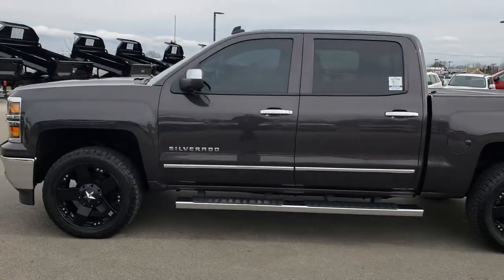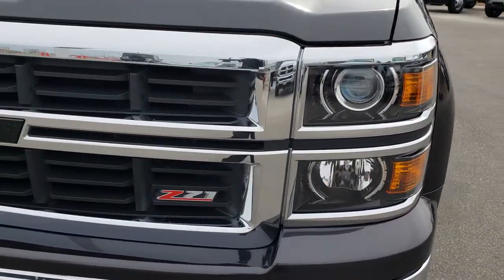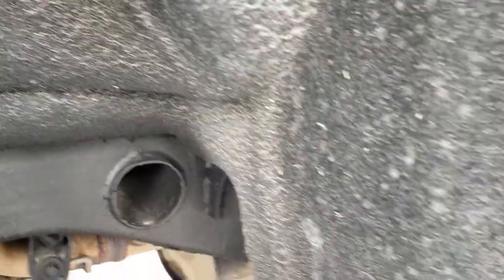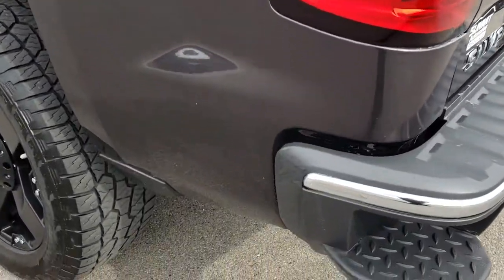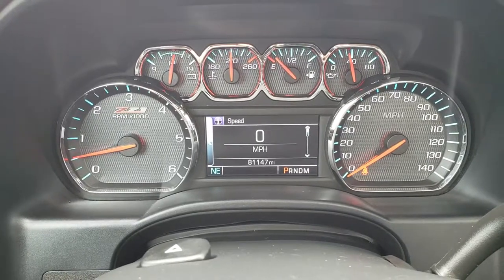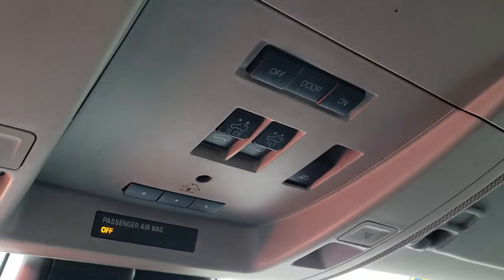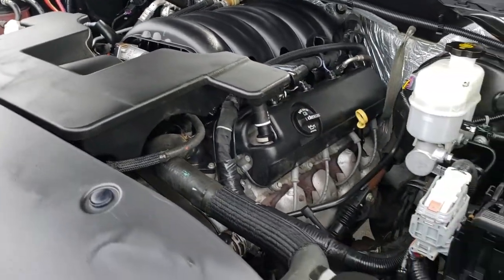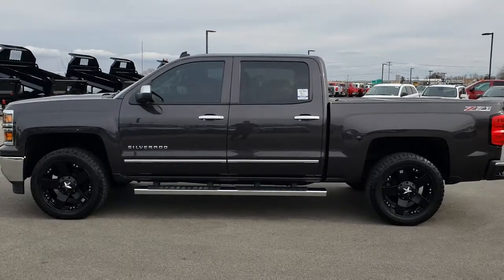2014 USED CHEVROLET SILVERADO 1500 LTZ2 FOND DU LAC $27,999 SOLD! 9295A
STOCK: 9295A
PRICE: $27,999
MILES: 81,112
MAKE: CHEVROLET
MODEL: SILVERADO 1500
VIN: 3GCUKSECXEG236622

Clean Title History! 5.3 Liter V8 Engine with E85 Capabilities FFV Flex Fuel Vehicle, Active Fuel Management, 355 Horsepower, Full Four Door Crew Cab, Short Box 5 1/2 Foot Shortbox , LTZ Package 1LZ, 6 Speed Automatic Transmission with Optional Manual Tap Shift, Turn Dial 4x4 Four Wheel Drive 4WD, Z71 Offroad Suspension Package Z-71, Factory GPS Navigation System, Power Sunroof Moonroof Sun Roof Moon Roof, Reverse Backup Camera Rearview Camera, Onstar System, Forward Collision Warning System, Lane Departure Warning with Lane Keep Assist, Non Smoker, Dual Power Air Conditioned Ventilated and Heated Seats, Black Ebony Leather Seats, Bucket Seats, Memory Driver's Seat, Undercover Flex Hard Fold-up Tonneau Cover, Full Towing Package with Receiver Trailer Hitch, Wiring and Transmission Cooler Tow Package, Factory Brake Controller, Stabilitrak Traction Control, 3.08 Gears with Automatic Locking Differential Limited Slip Differential, Hankook Dynapro ATM 275/55 R20 Tires, XD Series Black 20 Inch Rims Premium Wheels, Painted Alloy Rims Premium Wheels, Four Wheel Disc Brakes, Factory Chromed Stepbars, Bedrail Covers, Fog Lights, Projector Lamp Headlights, Sonar with Front and Rear Bumper Sensors, EZ Raise Assist Tailgate, Locking Tailgate, Chrome Tipped Exhaust, Chrome Trimmed Grill, Chrome Trimmed Mirrors, Rear Bumper Steps, Chevy MyLink Touchscreen Radio, AM / FM Radio Tuner, Sirius/XM Satellite Radio Capabilities Sirius / XM, Bose Premium Audio Sound System, Bluetooth, Hands-Free Phone Controls Blue Tooth, Auxiliary MP3 Jack Portable Audio Connection, SD Card Slot, USB Jack Portable Audio Connection, Keyless Entry with Factory Remote Start, Power Sliding Rear Window Rear Window Defroster, Adjustable Height Seatbelts, Driver and Passenger Front Air Bags, L.A.T.C.H. Child Safety System, Side Curtain Air Bags SRS Safety Restraint System, Heated Steering Wheel Multi-Function Steering Wheel Controls, Homelink System with Three Programmable Buttons for Garage Doors, Lighting Systems & Security Systems, Compass, Outside Temperature Display and Mileage Display, Dual Multi-Zone Climate Control , Power Adjustable Pedals, Factory All Weather Floormats, Air Conditioning AC, Cruise Control, Power Locks, Power Windows, Automatic Headlights Autolamp, Tilt/Telescope Steering Wheel, 110V / 150W Auxiliary Power Outlet, 5 Year / 100,000 Mile Remaining Powertrain Factory Warranty, Whichever Comes First, Tungsten Gray Metallic! Clean Autocheck! Very clean inside and out! This is one of the sharpest 2014 Chevrolet Silverado 1500 crewcab shortbox 1/2 ton trucks on our lot! Make your move before this super clean 4wd is gone!

STOCK: 9295A
PRICE: $27,999
MILES: 81,112
MAKE: CHEVROLET
MODEL: SILVERADO 1500
VIN: 3GCUKSECXEG236622